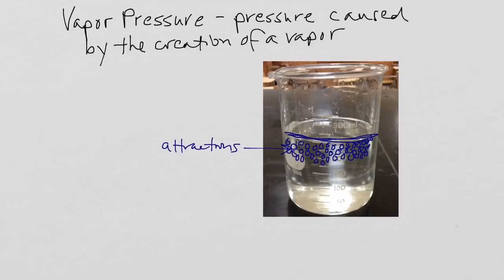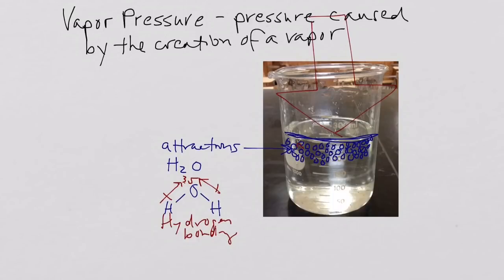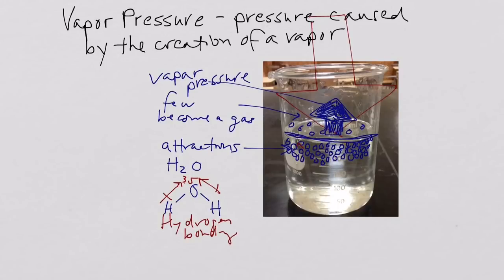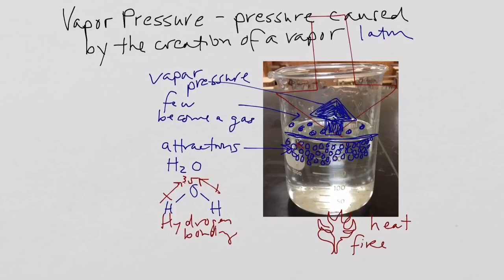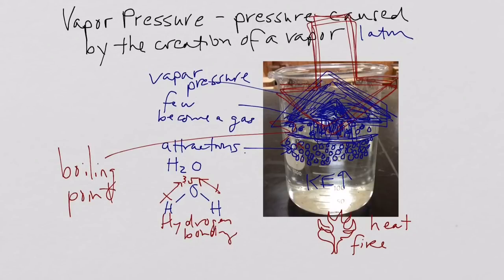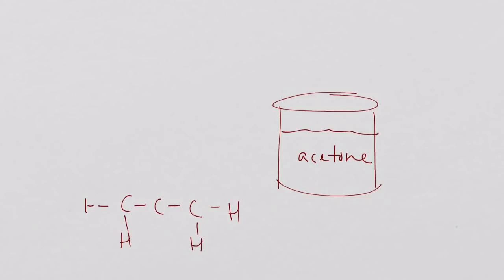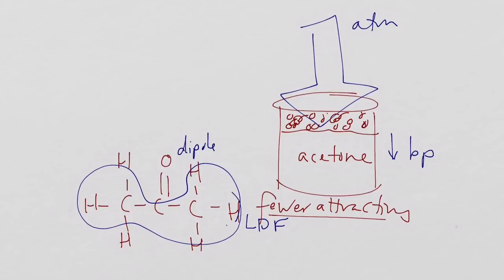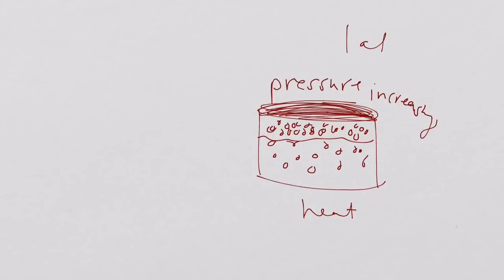Vapor Pressure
Supplement to chapter 11 for Chem 2